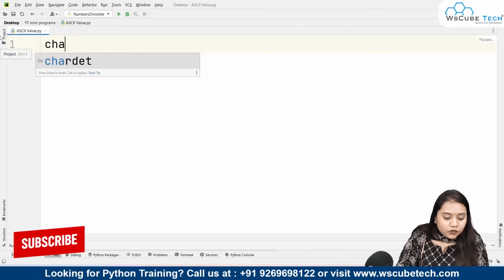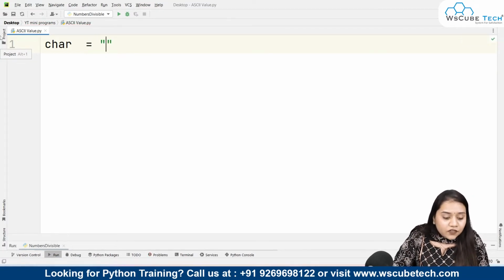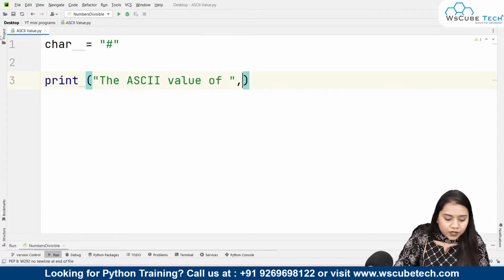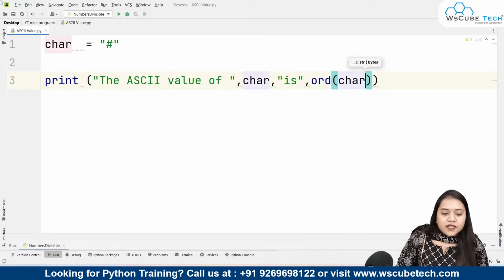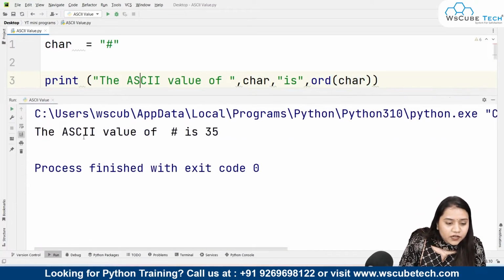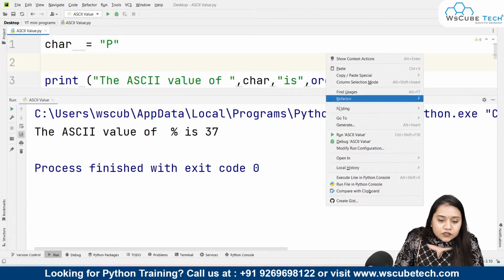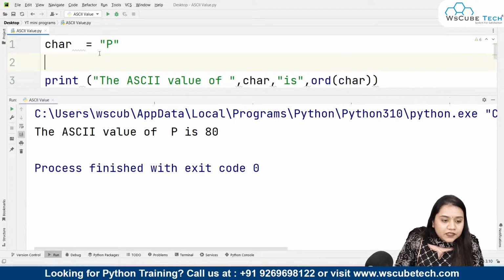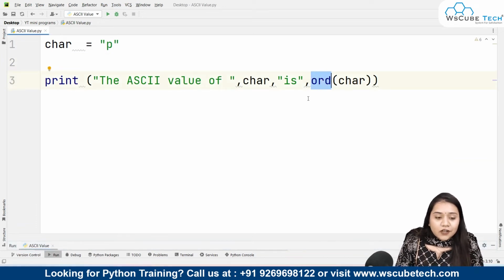Python Find ASCII Value of Character Program (English)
In this video, learn Python Find ASCII Value of Character Program (English). Find all the videos of the PYTHON PROGRAMMING Tutorials in English Course in this playlist